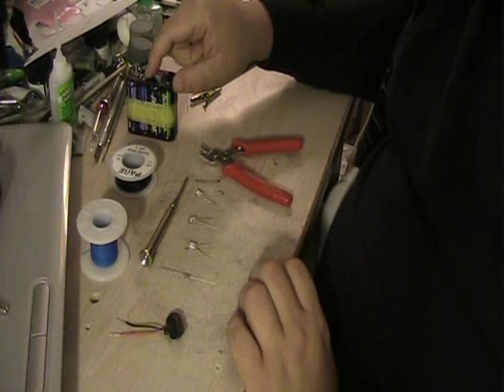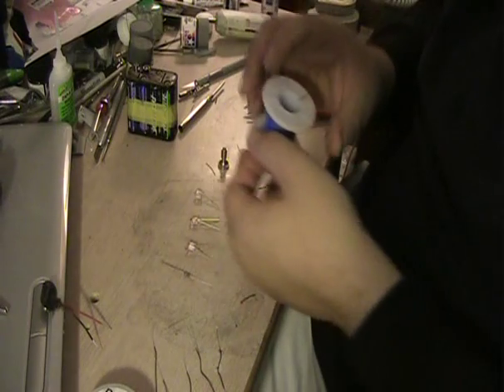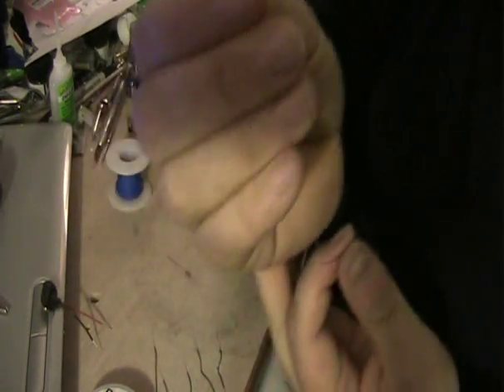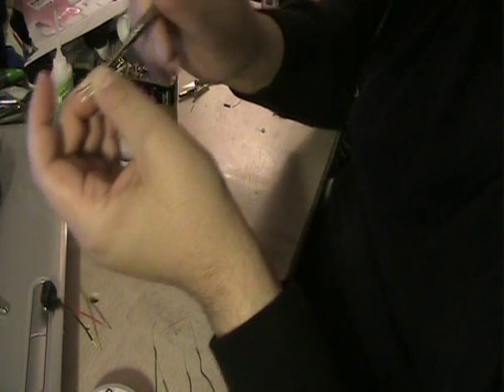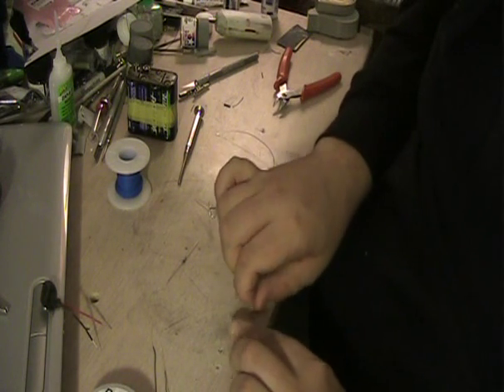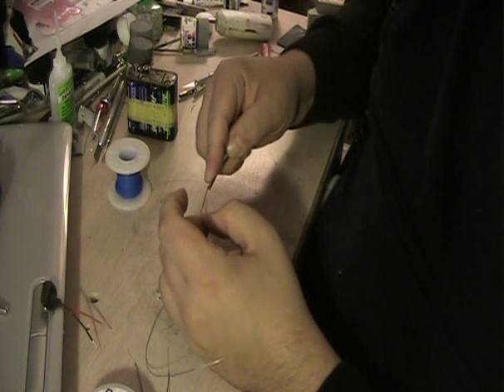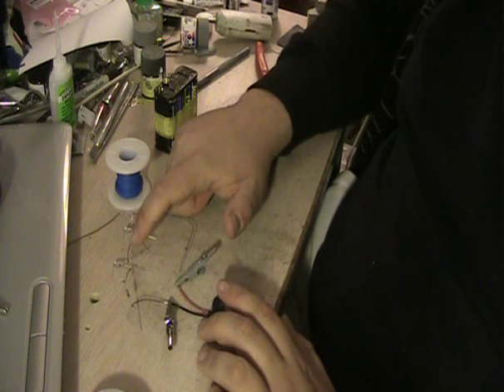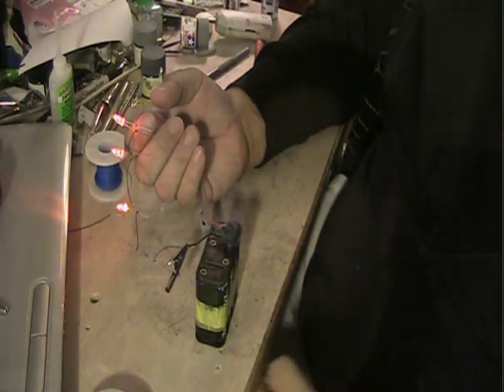Model electronics 101, lesson 2, setting up a basic electric circuit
The second on my series of tutorials on adding electronics to models, this time I demonstrate how to set up a very basic electric circuit using 3 LEDs and a resistor.